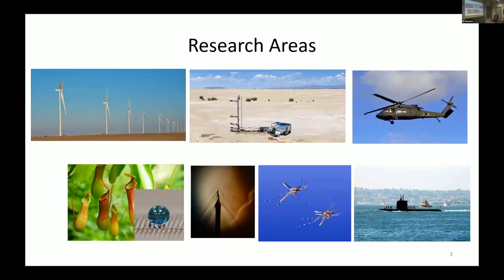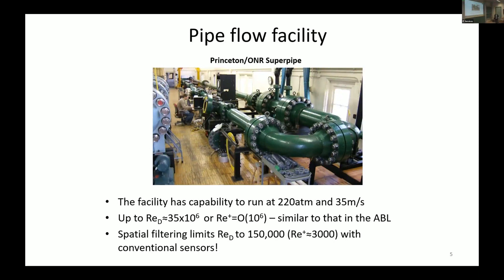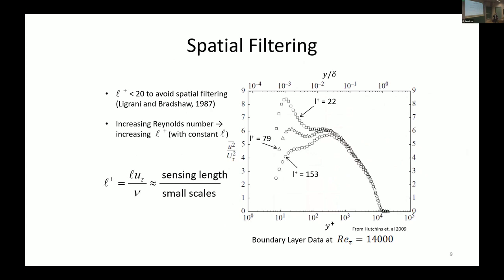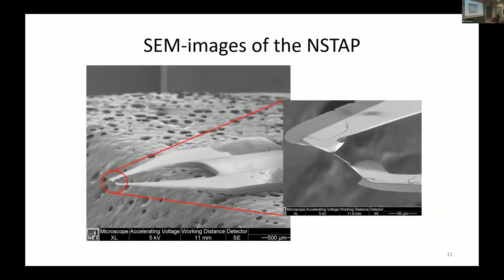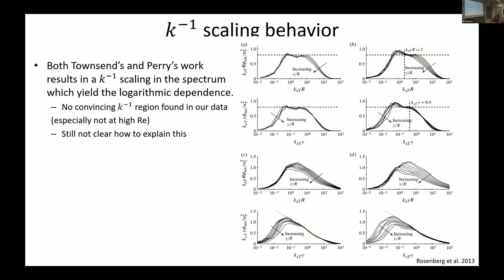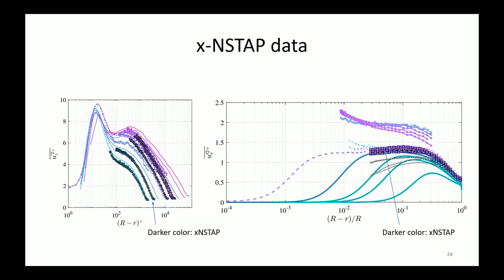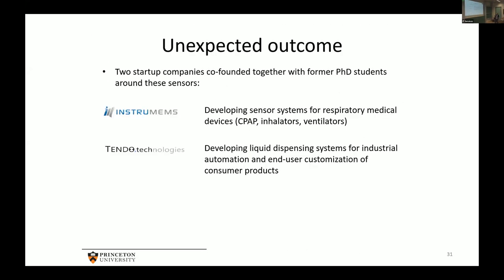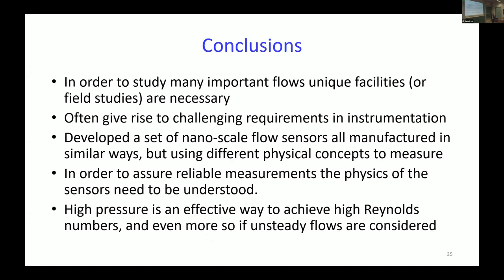TURW04 | Prof. Marcus Hultmark | Instrumentation and measurements in high Reynolds number flows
Speaker: Professor Marcus Hultmark (Princeton University)

Date: 29th Mar 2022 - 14:00 to 14:30

Title: Instrumentation and measurements in high Reynolds number flows

Abstract: Conducting experiments at high Reynolds numbers can be very challenging, as they typically require extreme conditions. A result is often that we are limited in our ability to study these flows by the instrumentation available. In this talk, I will review why this is the case and present some novel approaches to address these challenges. The two most common ways to achieving high Reynolds numbers are field experiments and extreme lab experiments. Both classes of experiments come with their own challenges and limitations, which will be addressed from an instrumentation point of view. Results will be presented from the SLTEST facility (field) and from the Superpipe (lab).